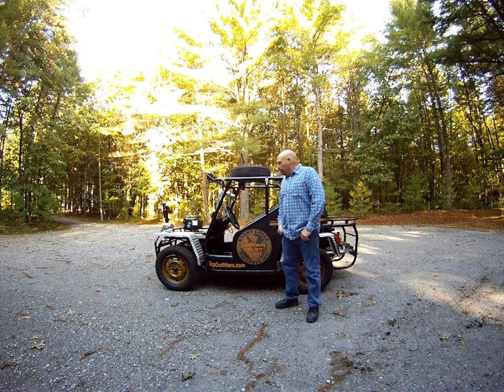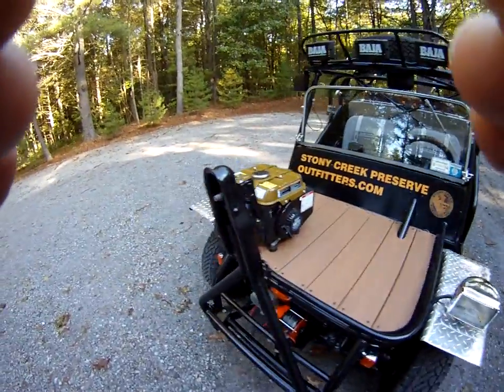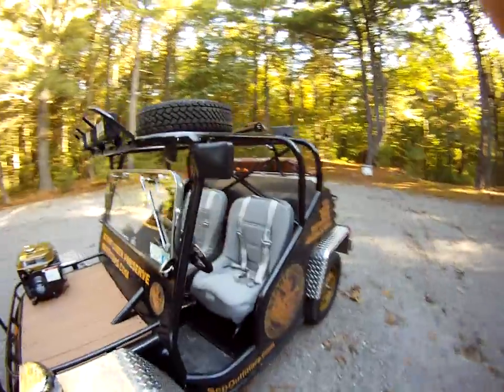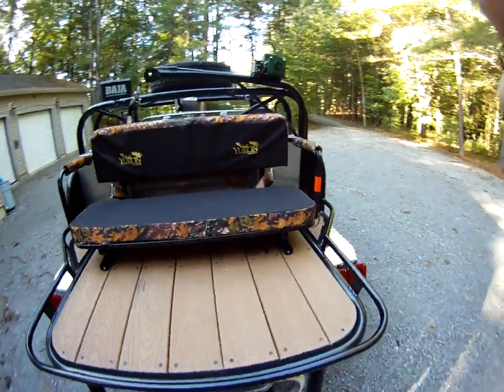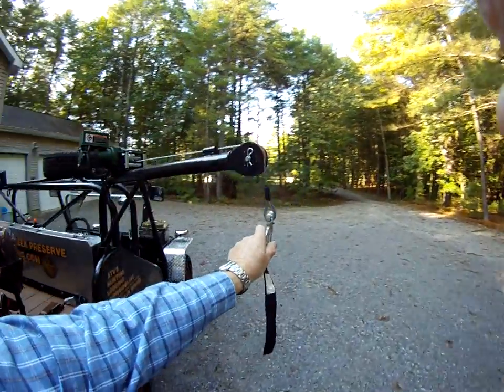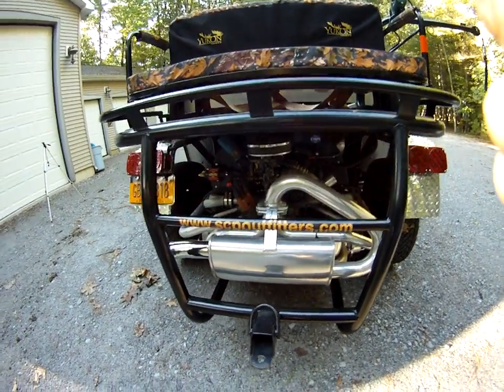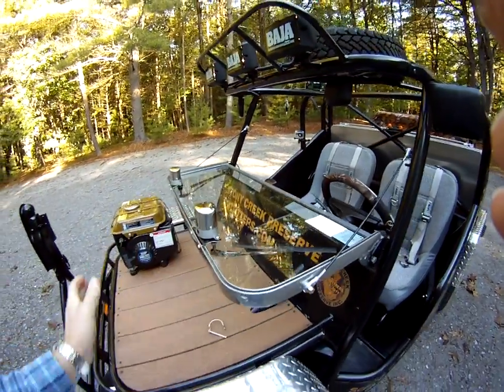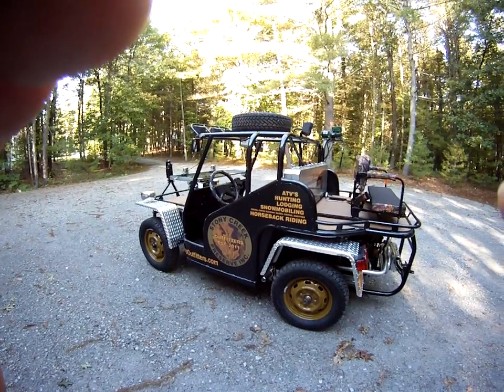Hunting Buggy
Hunting Buggy, started life as a 1974 VW Beetle. Took me about a year and a half to build. All powder coated . Lots of features ,fun to drive. Sips fuel. Street legal ,so you can drive right to your favotite hunting spot with all your gear. Pick up your harvest without breaking your back ,making it a super day enjoying the outdoors. Yes it is for sale.